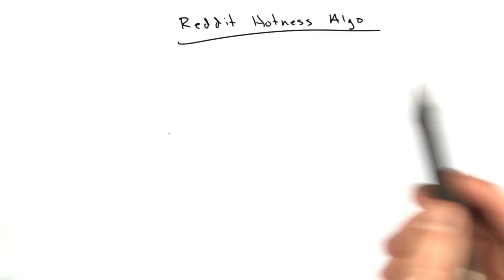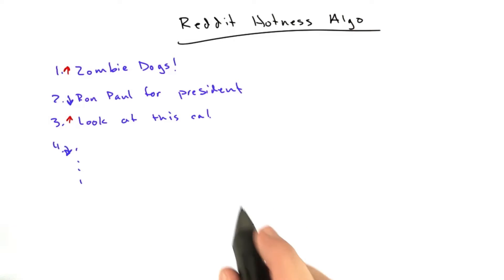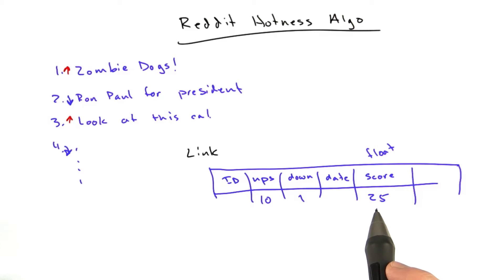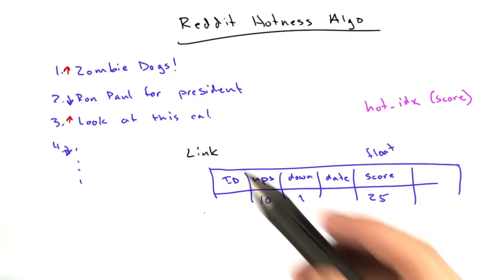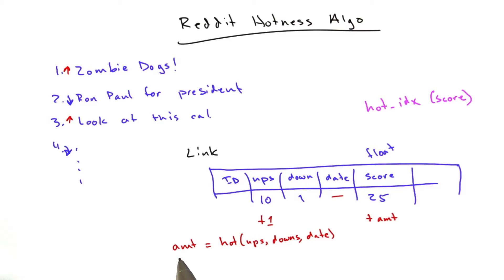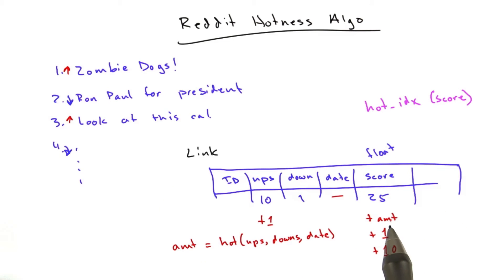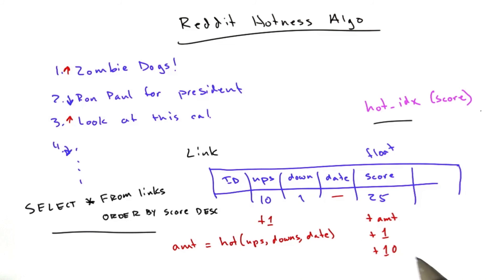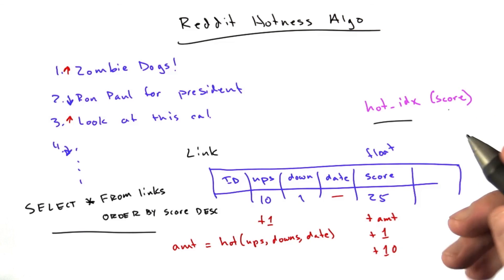Another Real-World Example - Web Development